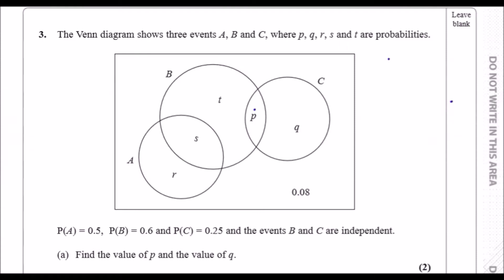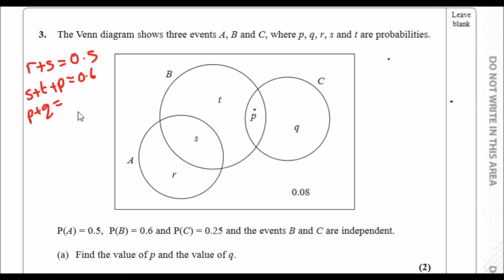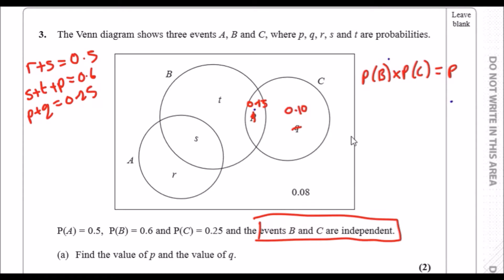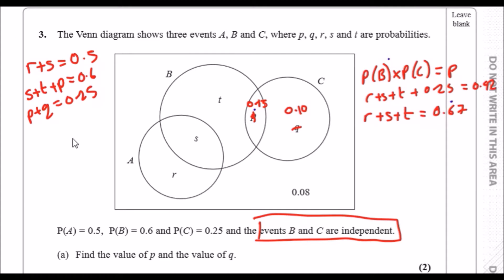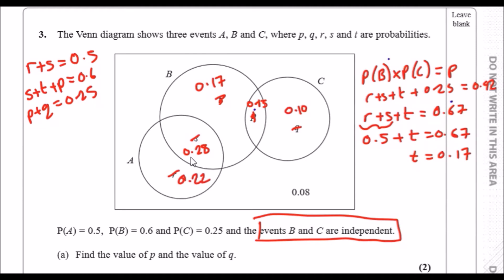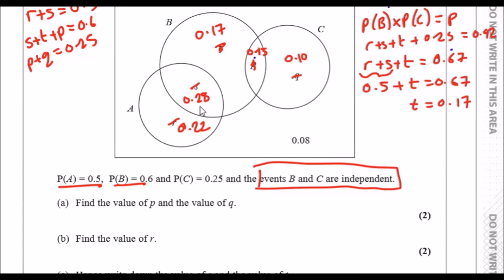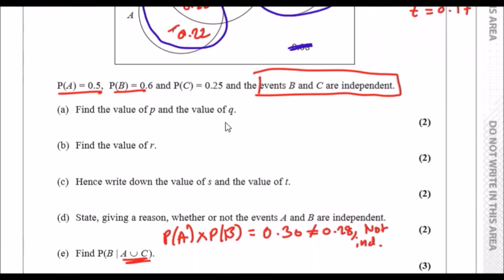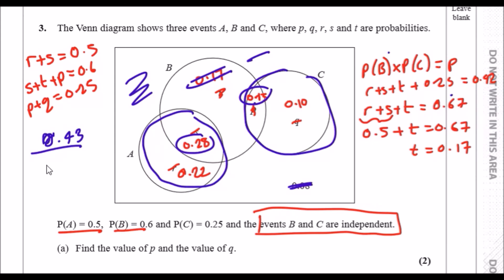S1 Edexcel June 2017 | Question 3 Walkthrough | Triple Venn Diagram & Conditional Probability